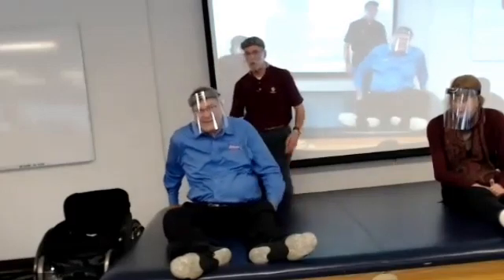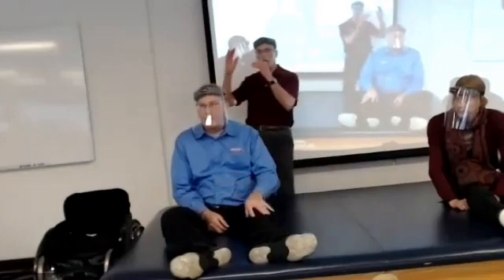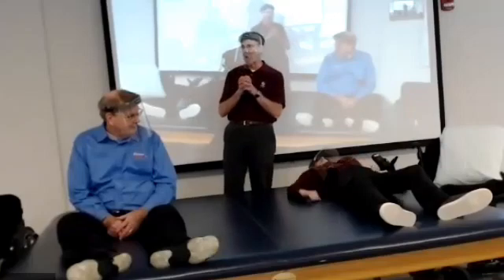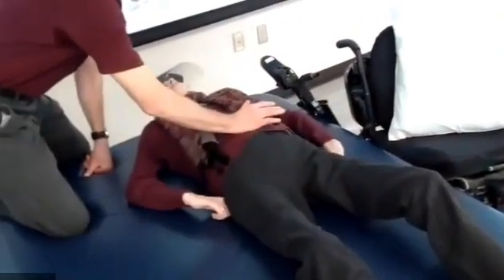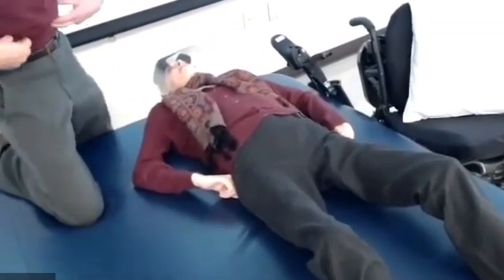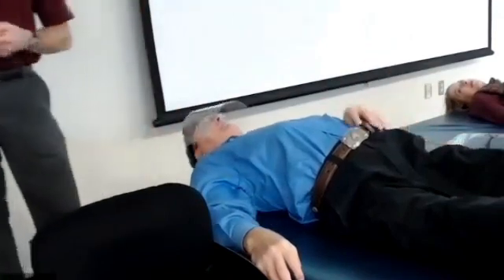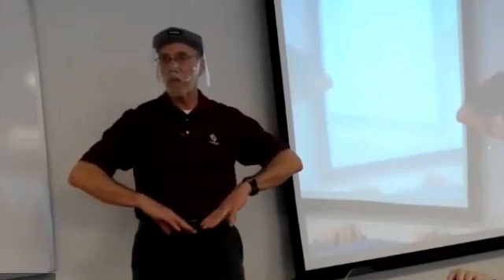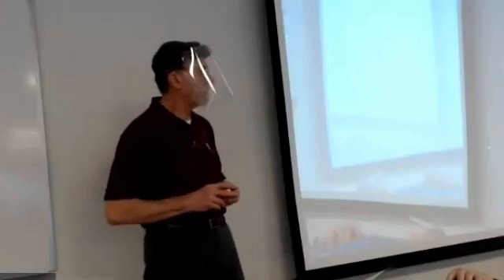Respiration and Coughing with a Spinal Cord Injury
Breathing and respiration are impaired for people with higher level spinal cord injuries. Why? Dr. Lesch from Bellarmine University explains how the intercostal muscles and diaphragm impact the ability to cough and breathe in SCI. Jenny (C6-7) and Paul (T4) demonstrate the impact of a spinal cord injury on coughing and breathing.